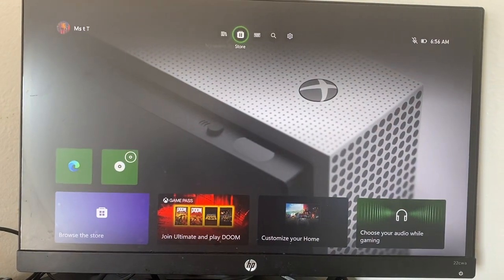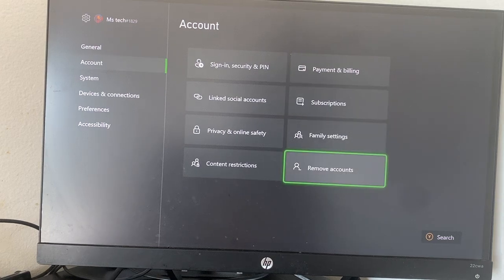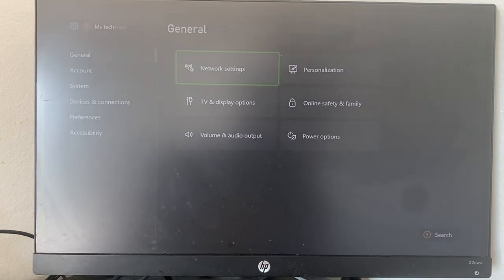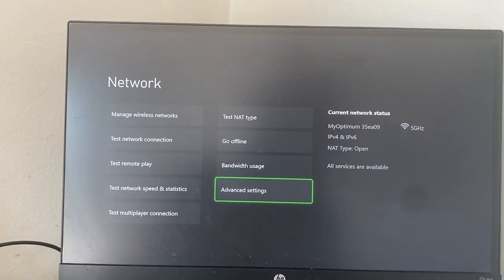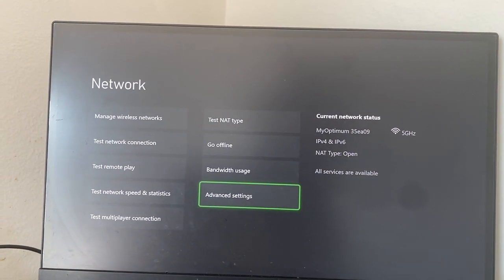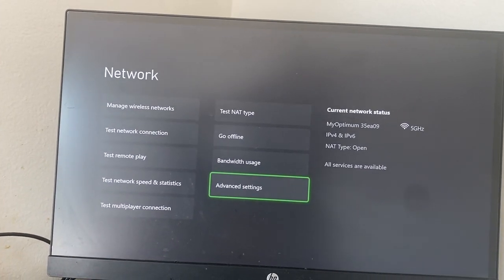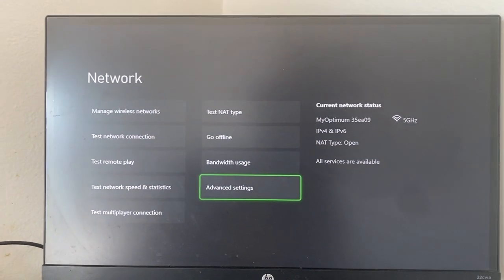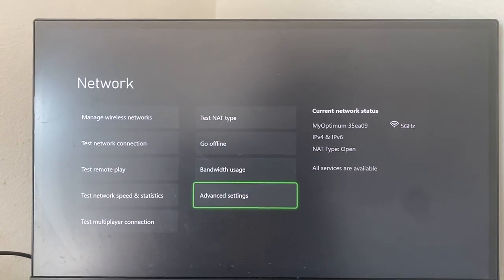How To Fix Can’t Sign Into Xbox Live Error! (2024)